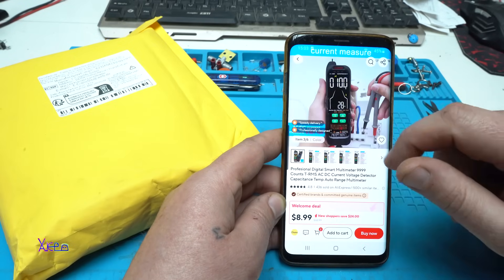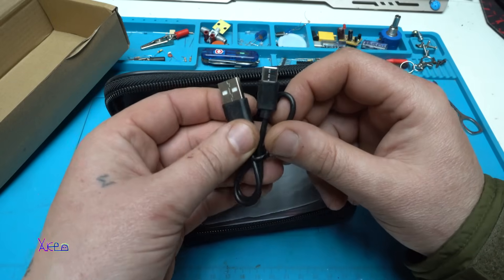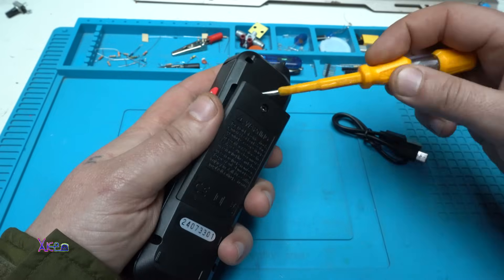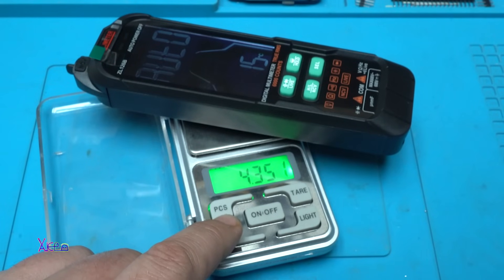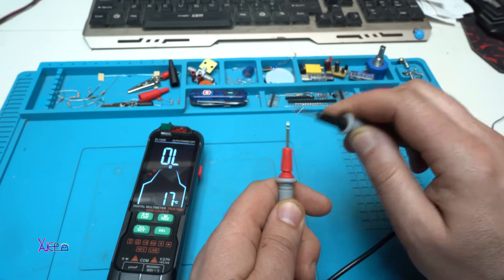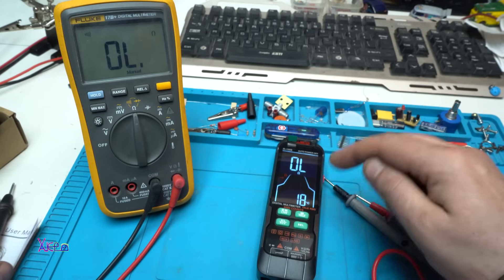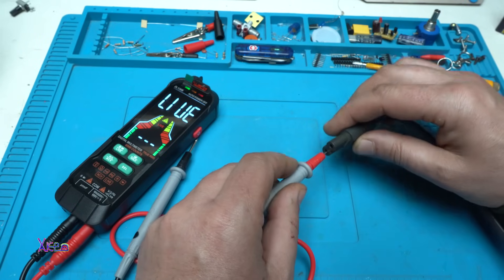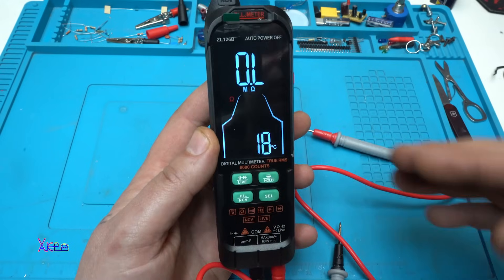WHY THIS $? Aliexpress DMM ZL126 is FANTASTIC?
Professional digital smart multimeter 9999 counts,T-RMS,AC DC voltage,capacitance,temperature,Auto range and rechargeable multimeter.